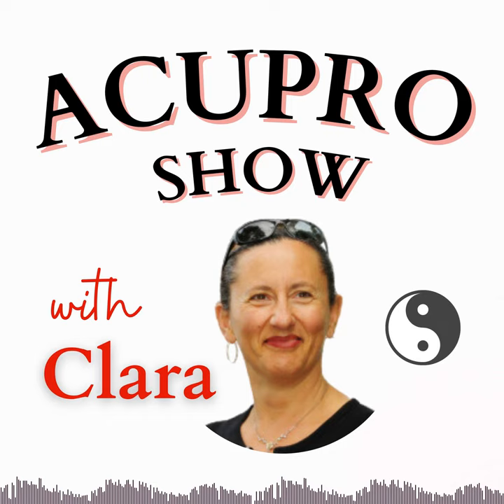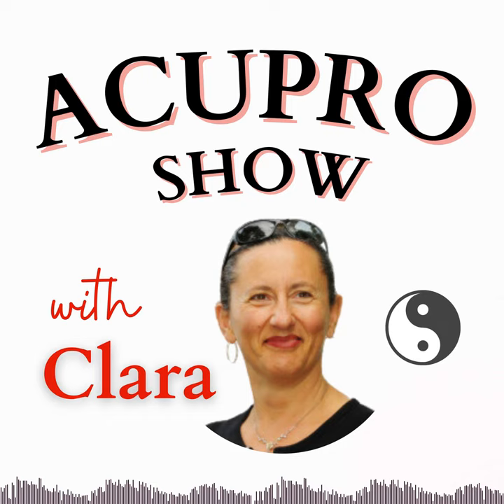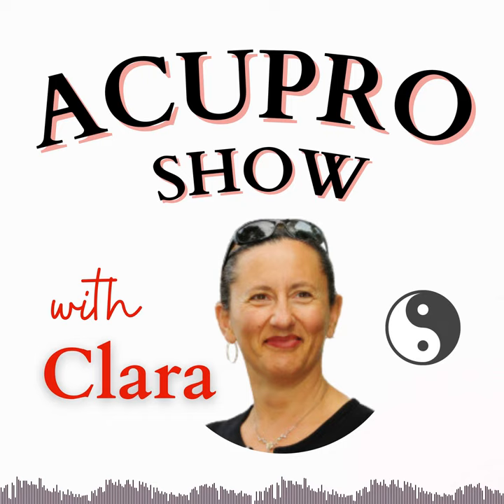10: Spleen Qi Deficiency in Chinese Medicine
Do you agree that Spleen Qi Deficiency has become really prevalent in clinical practice?

In this 10th episode, I explore this very common deficiency from all angles to give you and your patients the best tools for treatment.

Key points in this episode:
  •  Functions and responsibilities of the Spleen, according to TCM
  •  Spleen Qi Deficiency's consequences that can lead to other deficiencies
  •  Common causes, such as stress, worry, overthinking, and poor diet
  •  Specific acupuncture points and dietary changes

Make sure to say to the end, as I discuss fantastic herbal formulas for Spleen Qi health✨

for all the links mentioned in this episode!

Also, if you haven’t done so already, follow the podcast. So many fantastic episodes are coming your way! If you’re not following, there’s a good chance you’ll miss out.

And connect with @AcuProAcademy on all social media!

AcuPro Academy, the AcuPro Show Podcast, and all material shared through AcuPro Academy are subdivisions of Natural Health Sense Incorporated. The content is provided for educational and entertainment purposes only.

The use of information presented on this YouTube channel, or any associated materials, is at the user's own discretion and risk. This content is not intended to replace the guidance of an acupuncturist, Chinese medicine doctor, physician, or any other qualified healthcare professional. It is not a substitute for diagnosis, treatment, or professional advice.

Users are strongly advised not to ignore or delay seeking medical advice from their healthcare professional for any existing medical condition or health concerns.